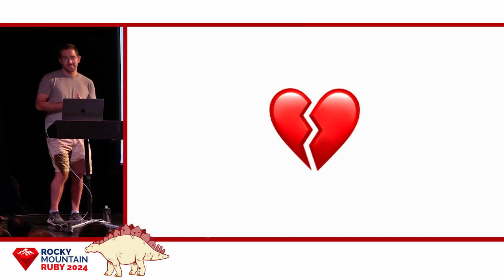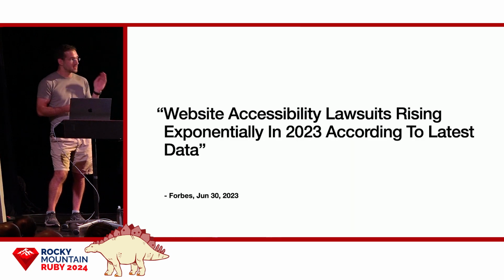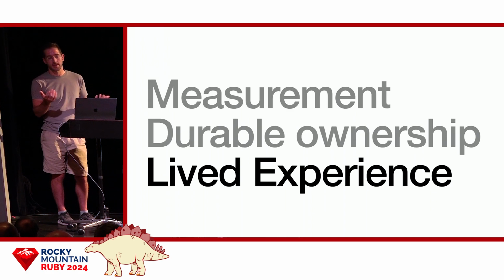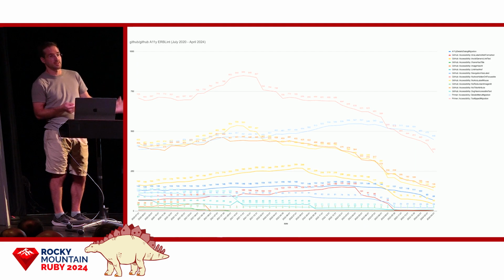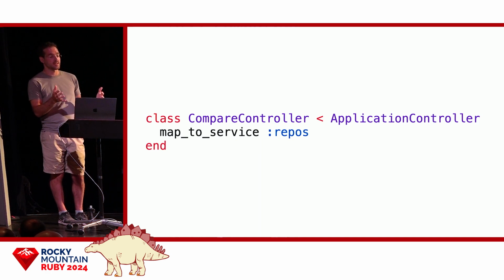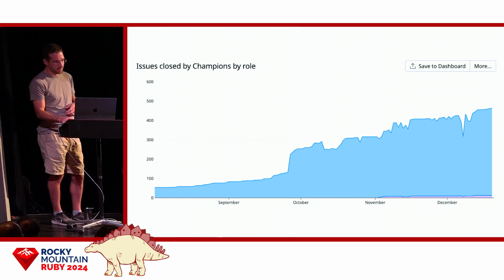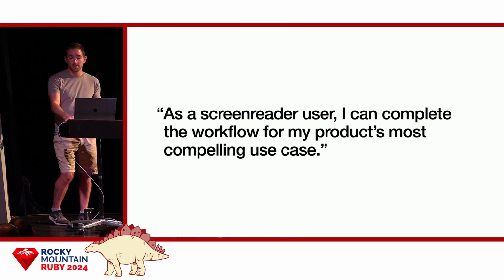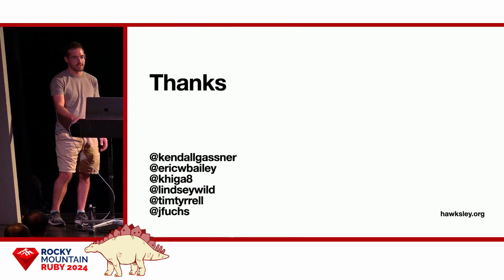How to make your application accessible (and keep it that way!) by Joel Hawksley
Rocky Mountain Ruby 2024

Our industry is shockingly bad at accessibility: by some estimates, over 70% of websites are effectively unavailable to blind users! Making your app accessible isn’t just the right thing to do, it’s the law. In this talk, we’ll share what it’s taken to scale GitHub’s accessibility program and equip you to do the same at your company.